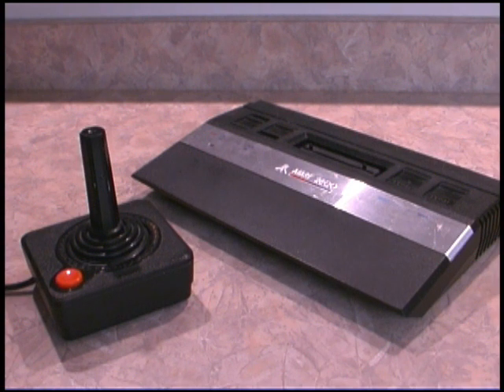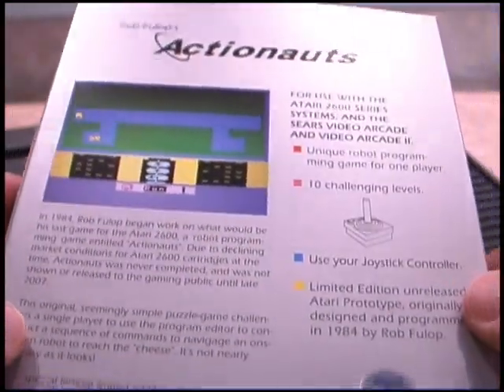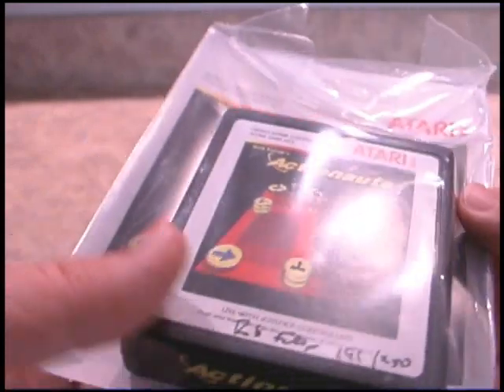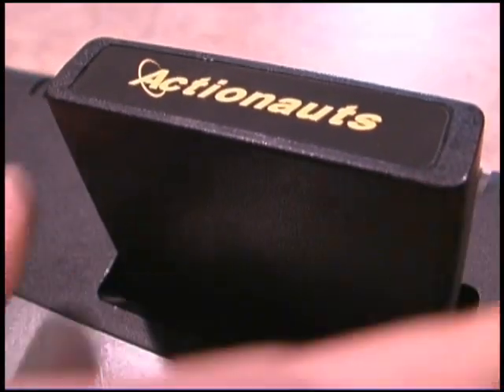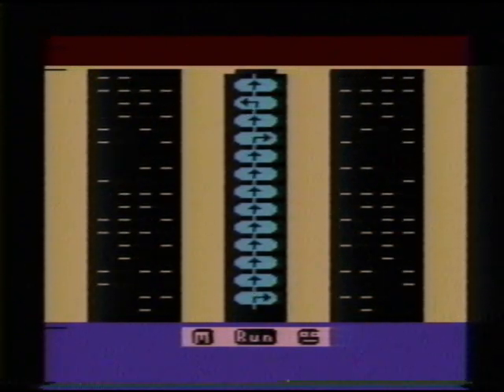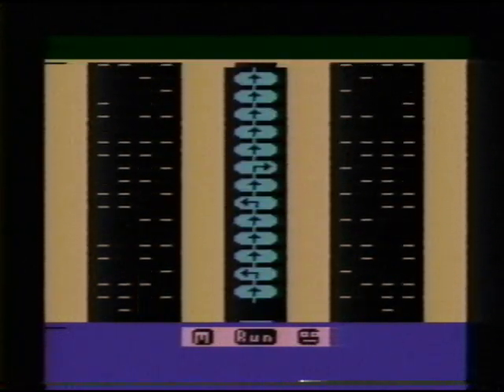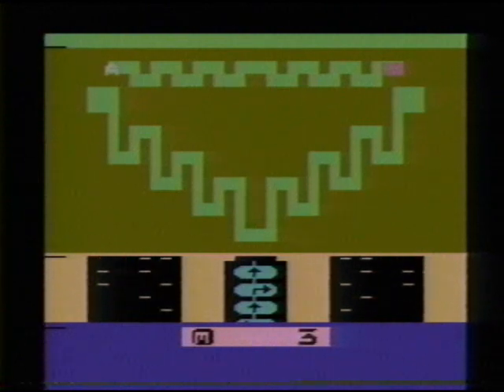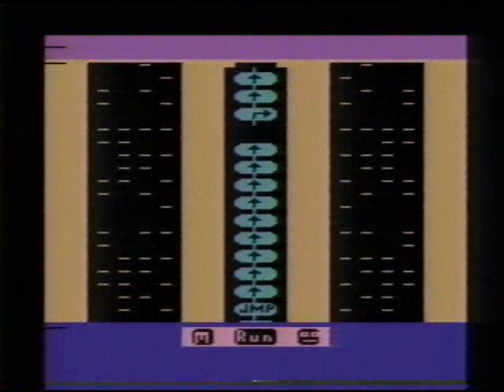Classic Game Room - ACTIONAUTS review for Atari 2600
Classic Game Room reviews ACTIONAUTS for the Atari 2600 VCS video game system.  The Atari was released in 1977, Actionauts was released in 2008 by its designer and programmer, Rob Fulop.  In fact it is technically called Rob Fulop's Actionauts. The goal of the game is to guide a robot through various mazes to find a block of cheese!  Sounds cheesy, hooray! It is fantastic to see a brand new game released on the Atari (even if it was designed in 1984) and come in such a nice box with great artwork.  This is an extremely limited edition game and mine is # 191 out of 250 sold to the general public (shmucks like us!) For the Atari technical crowd out there, this game was played on the Atari 7800 Prosystem for the review and captured on good-old school VHS.  Actionauts will be hard to find but for those of you who like old fashioned old school retro arcade style gaming this review should demonstrate an awesome soon to be classic video game that you may enjoy.  Rob Fulop also programmed and designed other games that we've reviewed here including Demon Attack (one of the first HD series reviews), Cosmic Ark, Night Driver and Missile Command.  Rob Fulop also designed the popular Sewer Shark available on the Sega CD.  Will we ever see Actionauts on the PS3 or Xbox 360?  If we do I want the Actionaut robot to be much larger and have laser beams.  Is that too much to ask?  Great job to all who made this game and packaging!  Classic Game Room was the original classic video game review show on the Internet in 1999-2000, now on DVD. The reviews on the HD series are reviewing PS3, PS2, Genesis, NES, Atari and Xbox 360. XBLA. videos review reviews show wii